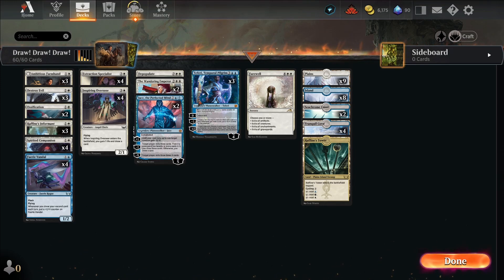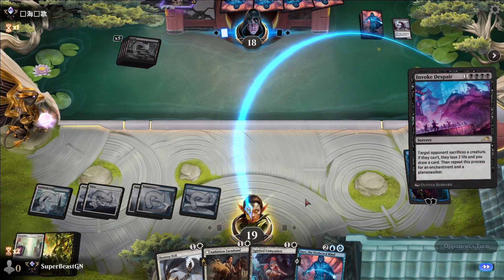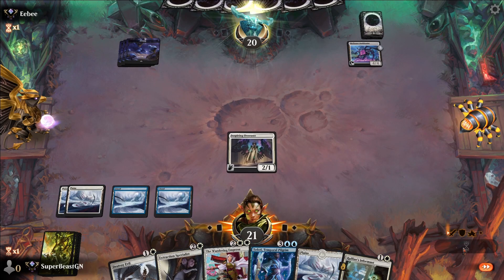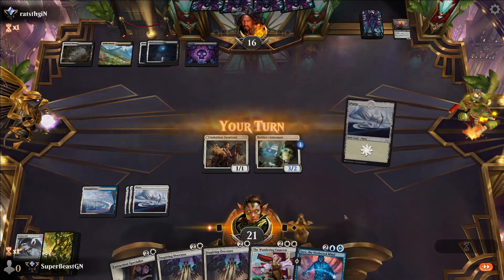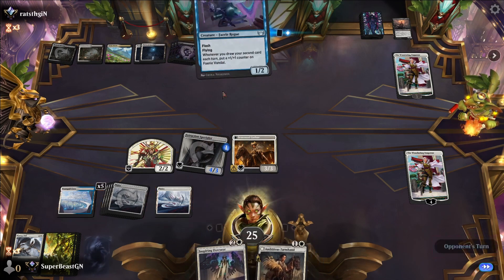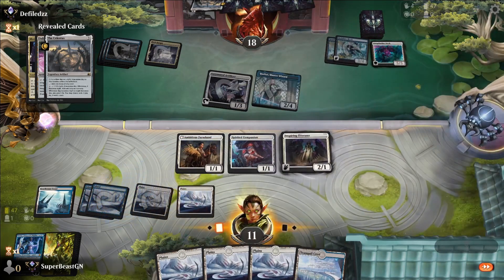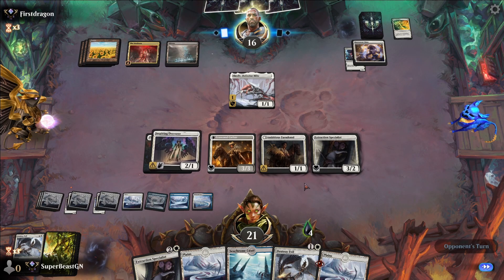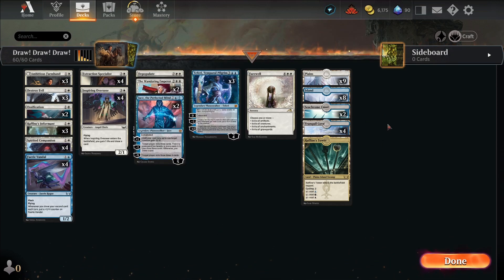Azorius Draw Deck in ONE Standard // Magic: The Gathering Arena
In this video, I'm just seeing what it's like to draw extra cards every turn with cards that benefit from drawing like Faerie Vandal and Teferi, Temporal Pilgrim, it's all about having fun.